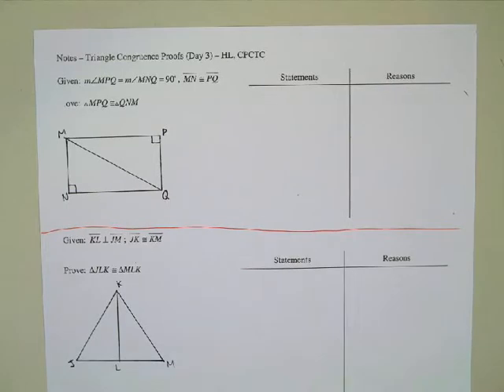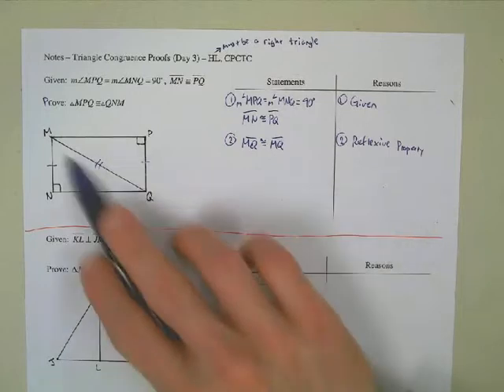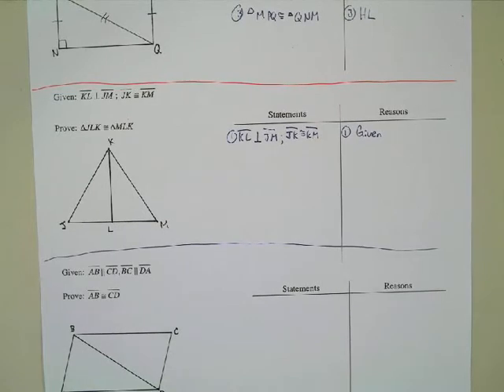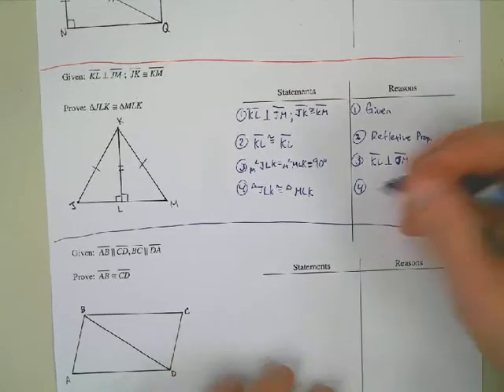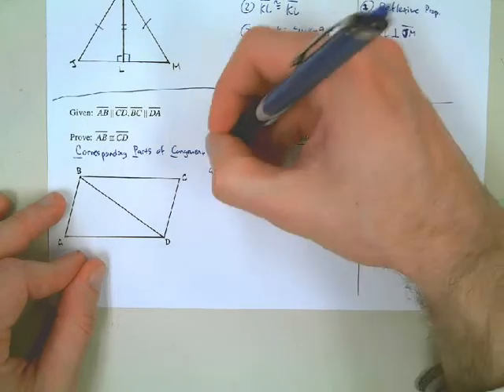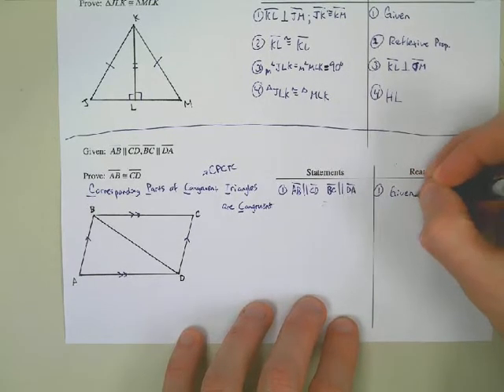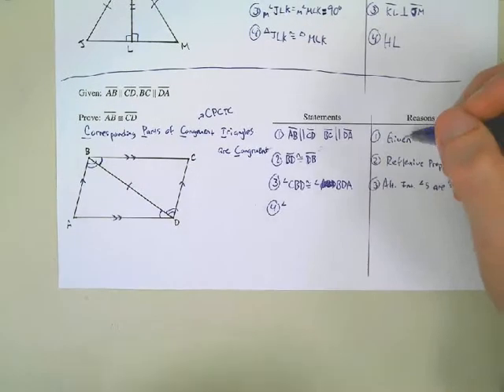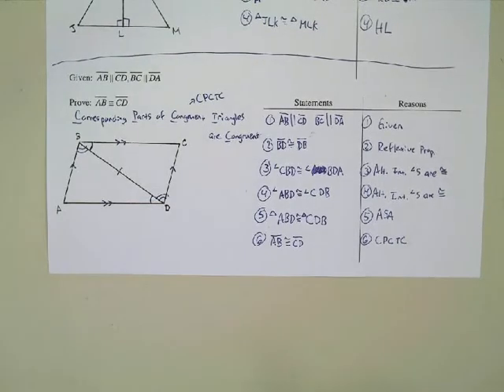10/7/2015 Honors HL and CPCTC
HW: complete the wksht.